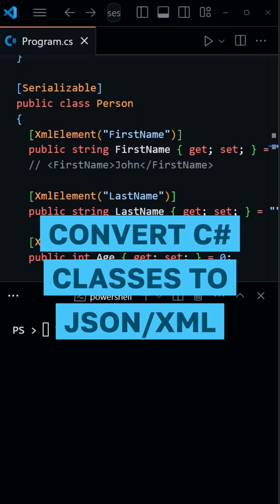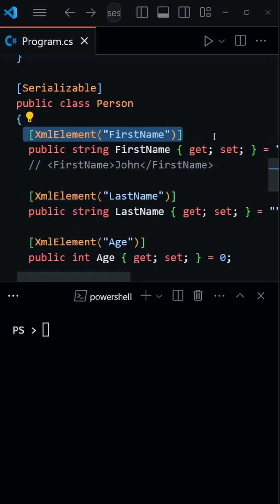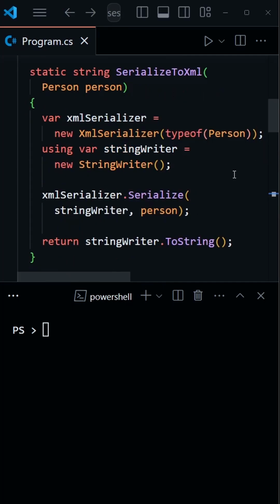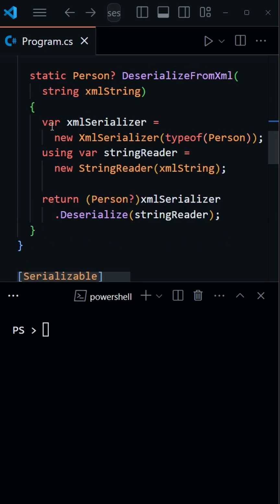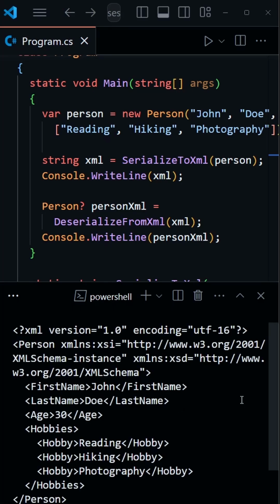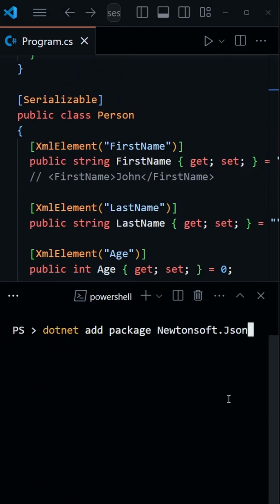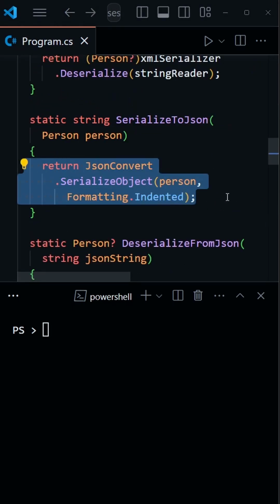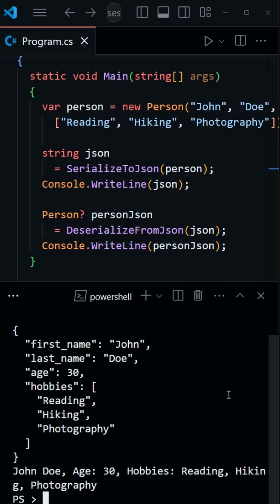How to Convert C# Classes to XML and JSON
Let’s see how you can convert a C# class instance into an XML and JSON string.